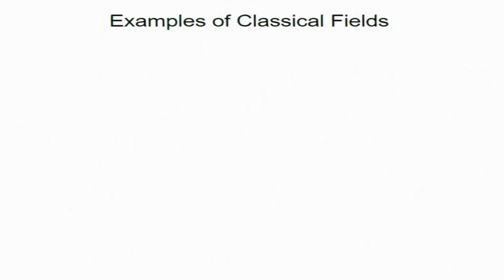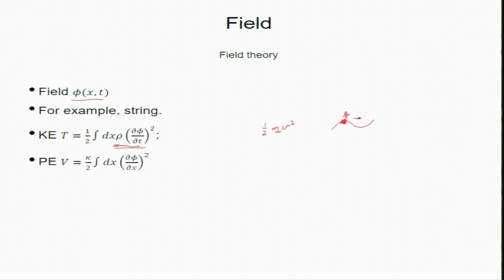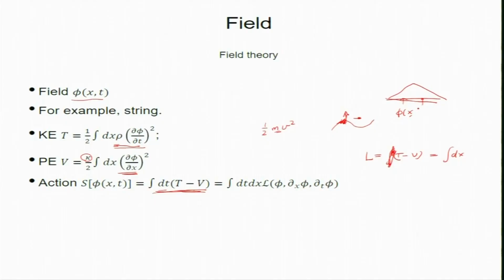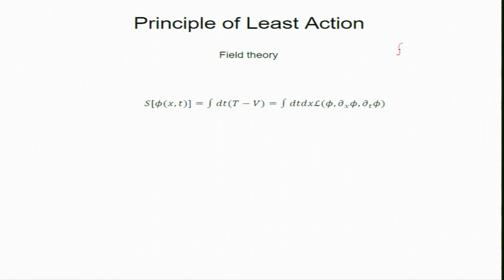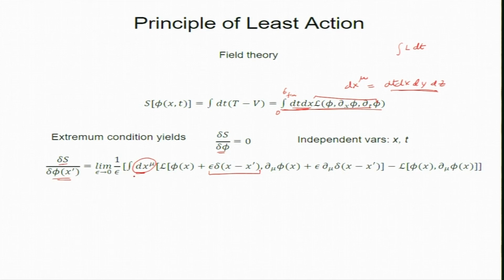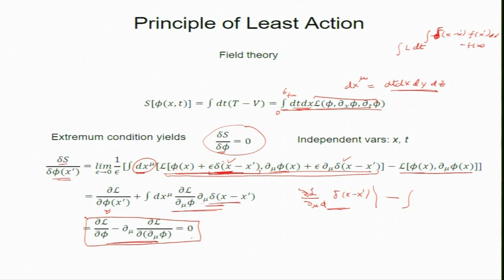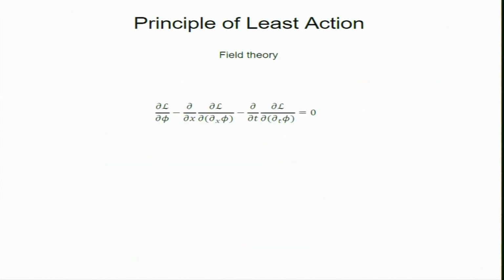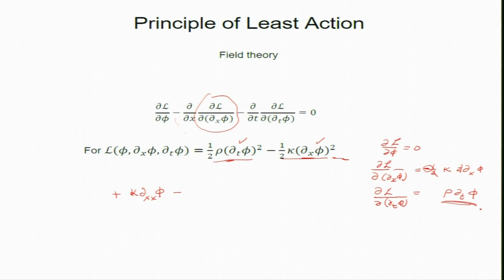Lecture 14 : Principle of least action